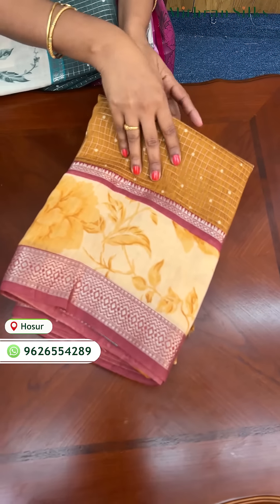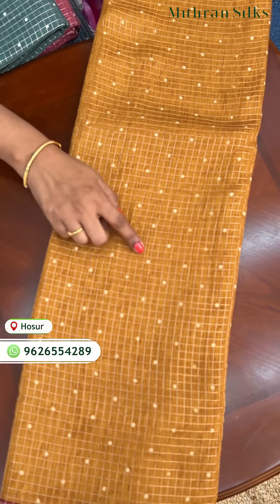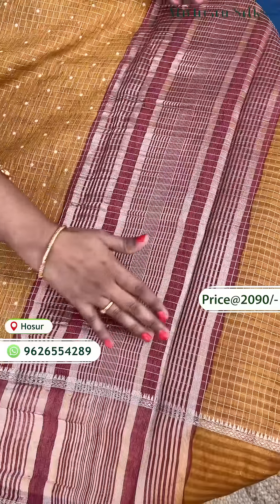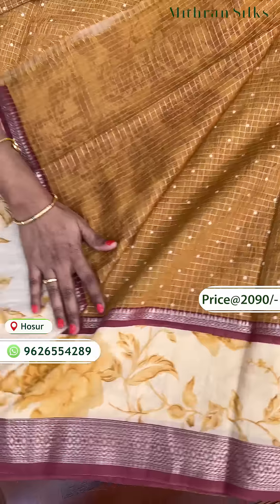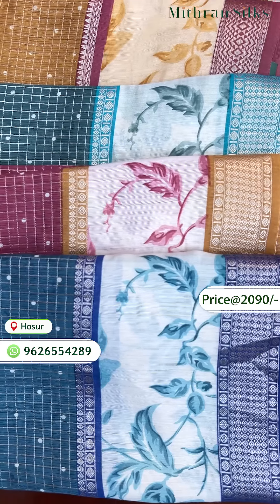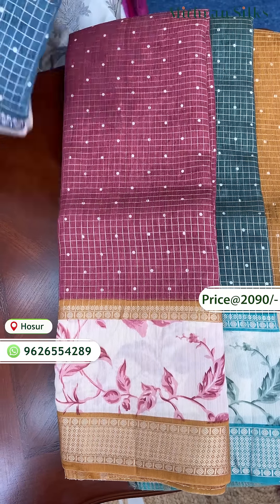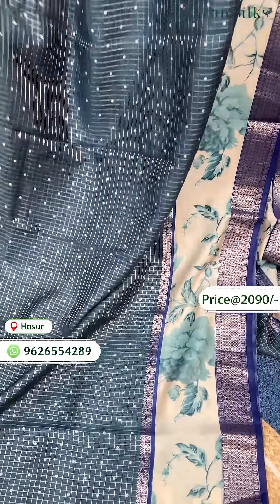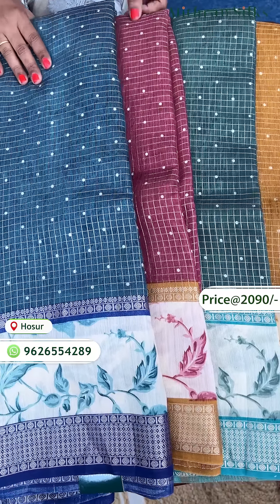Chanderi Silk Sarees: The Art of Checked Patterns and Timeless Craftsmanship At Rs.2090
Dive into the beauty of Chanderi silk and elevate your wardrobe with patterns that tell a story. Each saree is not just a garment but a celebration of tradition and modernity.
✨Elegant Checks: The checked patterns add a contemporary twist to the classic silk saree, making it ideal for both festive and casual occasions.
✨Luxurious Feel: Chanderi silk is known for its lightweight and breathable qualities, ensuring you stay comfortable while looking stunning.